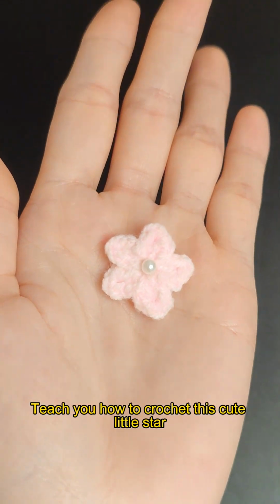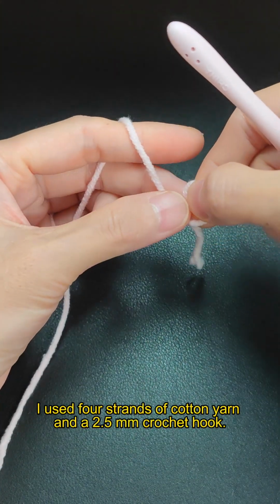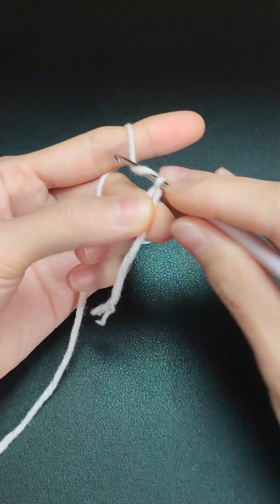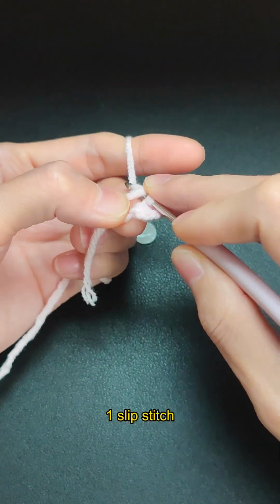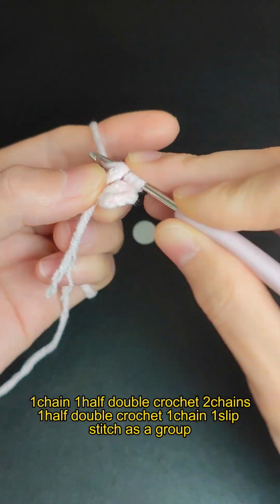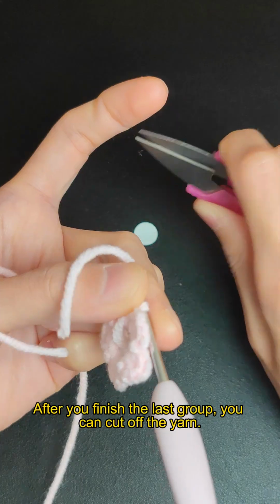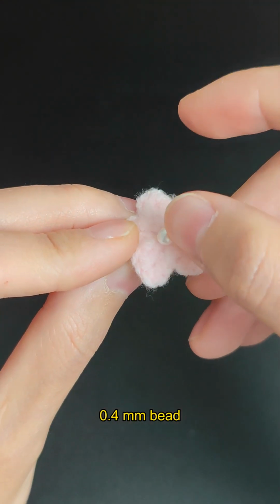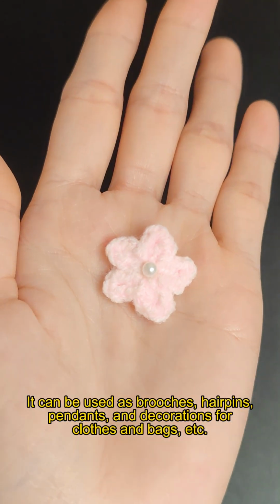😍Super Easy Crochet for Beginners! Teach you how to crochet a cute little star⭐️✨🌟Easy and Simple